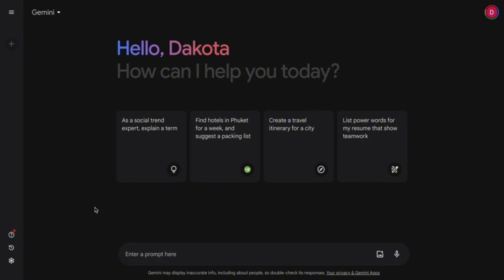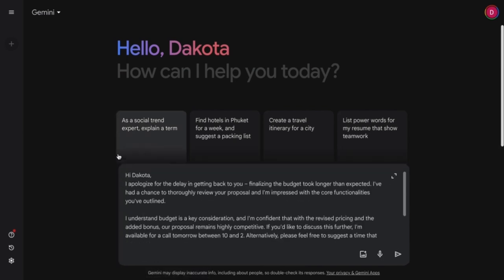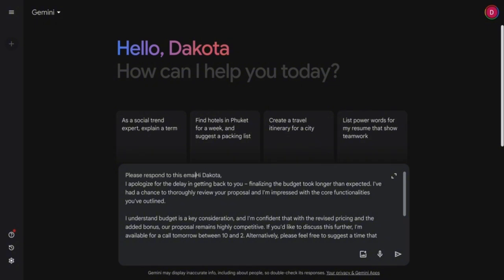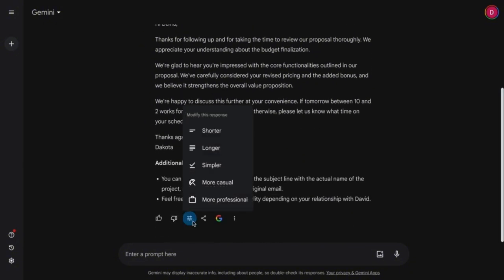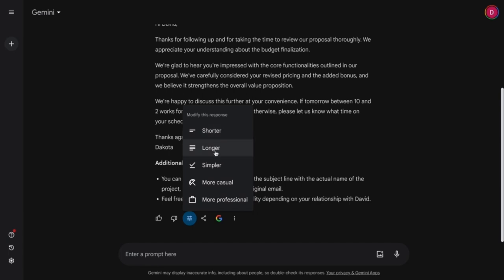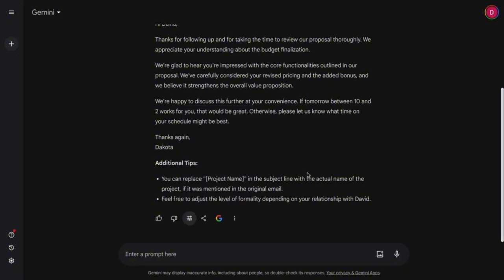32. Google Gemini Sales Copy